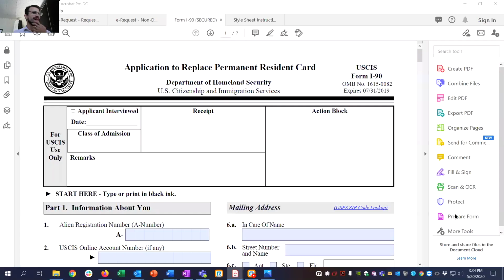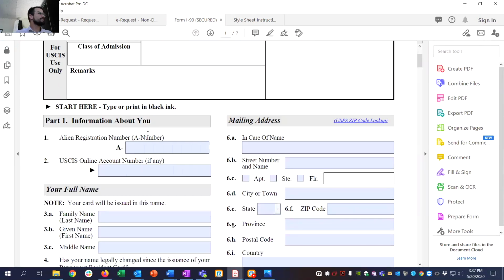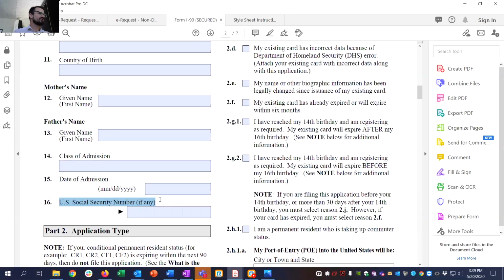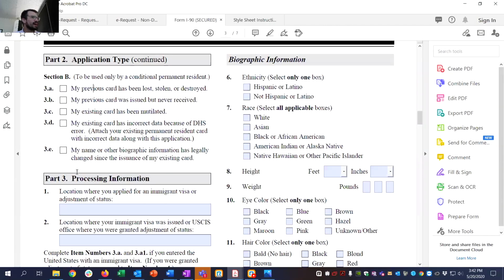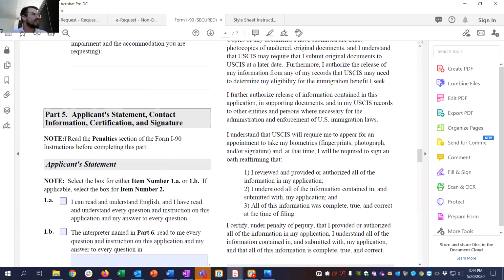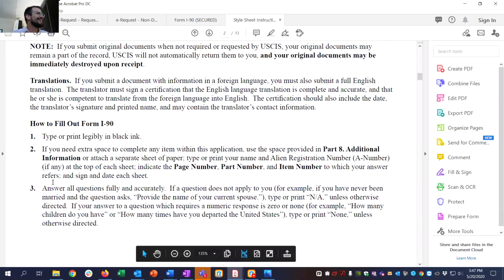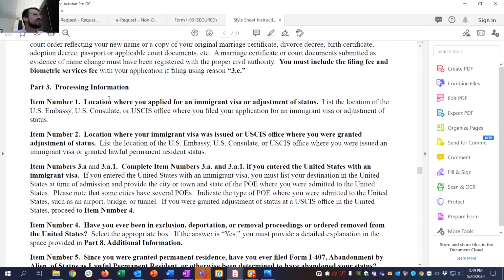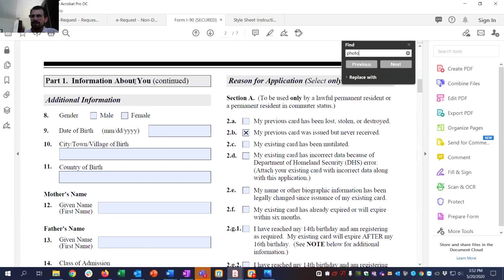How to file an I-90, Renew a Green Card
At Landerholm Immigration, A.P.C., our team of skilled and experienced lawyers are familiar with the complex and often confusing issues that immigrants must deal with as they attempt to navigate the United States’ immigration system. Although immigration and border patrol officers can be harsh and people can be abusive to immigrants for no reason at all, the compassionate attorneys at our firm have the extensive legal resources you need on your side to pursue your American Dream and build a better life for your family.

We handle a wide range of immigration cases, including:

Deportation Defense
Our legal professionals will fight to keep you or your loved one free from detention. We know how stressful and frustrating it can be if you are facing deportation. When you choose us to handle your deportation defense, we will help you make well-informed decisions about your future and keep you informed throughout each stage of the process.

Visas & Green Cards
Obtaining the right green card or visa that you need to legally live and work in the United States can be challenging without a knowledgeable lawyer advising you. Whether you need to petition for adjustment of status because you got married or want to become a naturalized citizen, Landerholm Immigration, A.P.C can devise a customized legal strategy to help achieve your goals.

Asylum
People who come to the U.S to claim asylum are seeking protection from persecution in another country. Immigrants eligible for or asylum in the U.S. must prove they have a “well-founded fear” of persecution if they were to return to their home country. Landerholm Immigration, A.P.C., proudly helps clients seek asylum in the United States.

If you or a loved one is facing any type of immigration problem, our experienced immigration lawyers in Oakland can help you and your family resolve it. We concentrate our efforts on immigration law, specifically deportation defense, and we know how to get results.